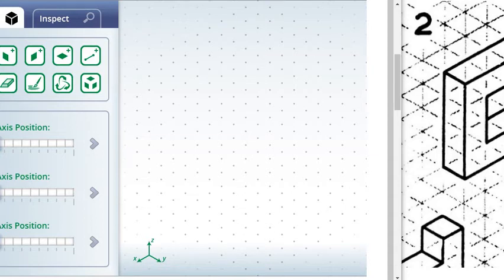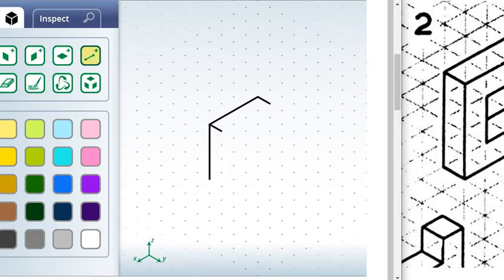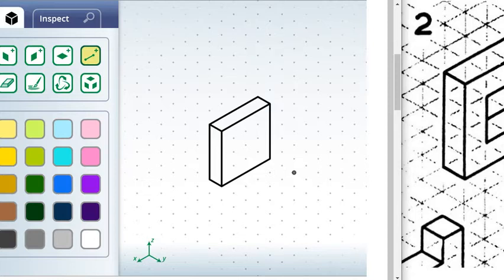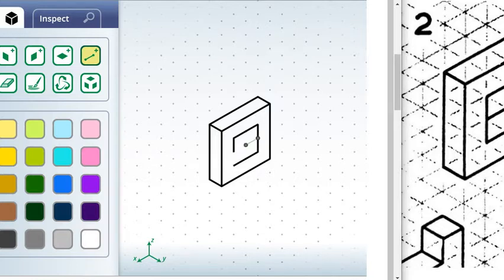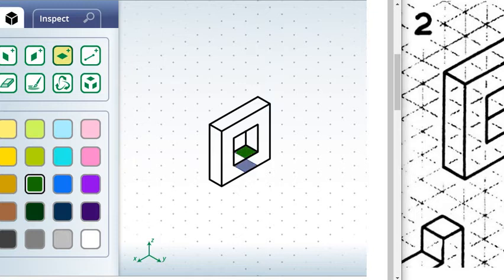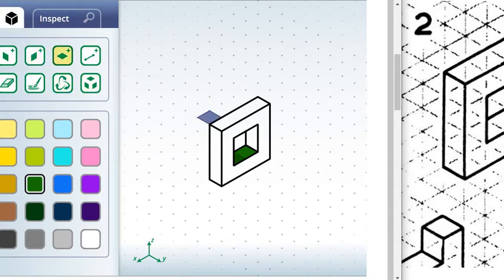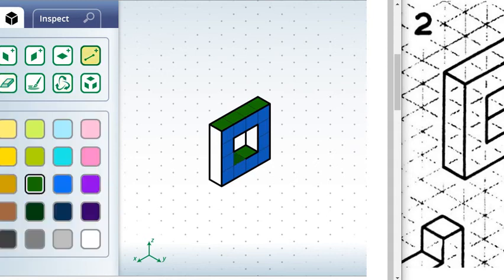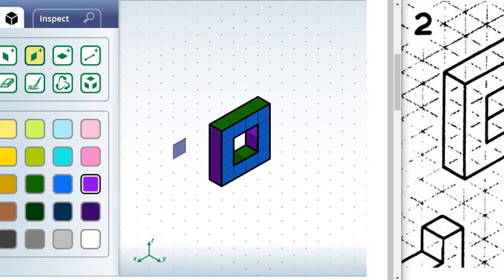Isometric Drawing Tool - Isometric Sketch #2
How to create an Isometric drawing using the online isometric drawing tool